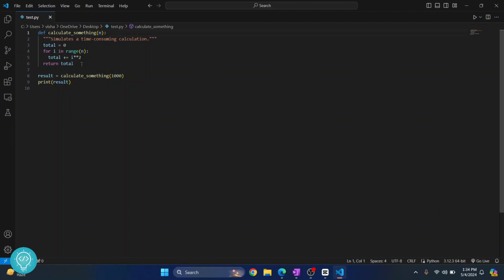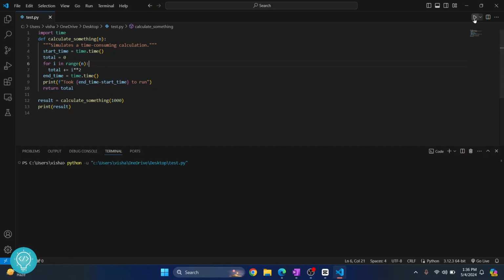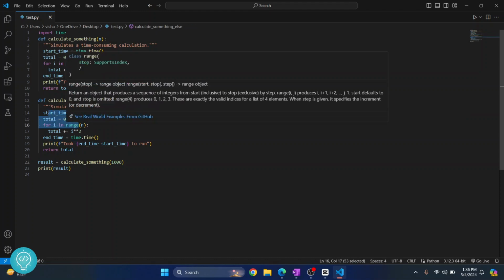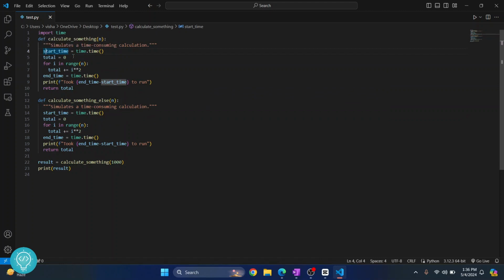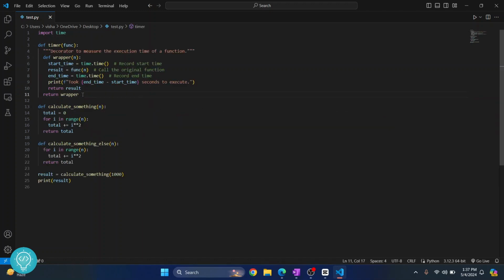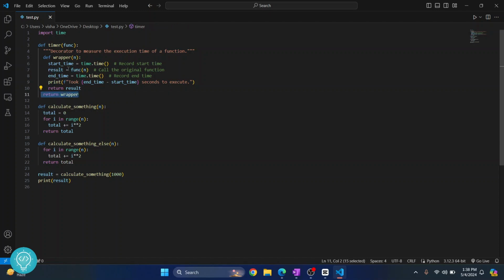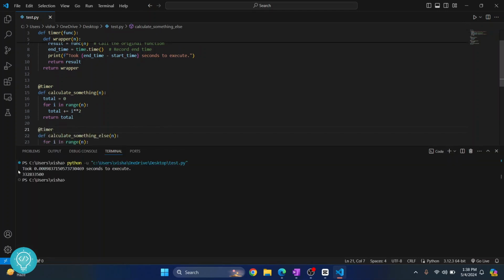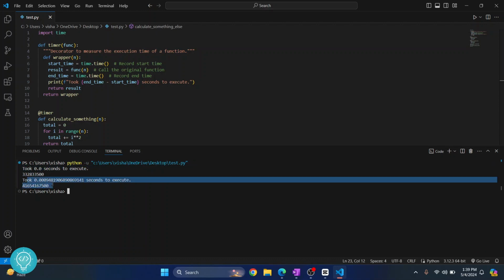Decorators in Python in 3 Minutes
In this video, I'll explain decorators in python in 3 minutes. Decorators are a powerful and versatile tool in Python that allow you to modify the behavior of functions or methods without permanently altering their original code. They essentially act as wrappers, adding functionality before or after the decorated function's execution.

How Decorators Work:
- Decorator Definition: You define a decorator as a regular Python function that takes another function (the decorated function) as an argument.
- Inner Function (Wrapper): Inside the decorator function, you typically define a nested function (often called a wrapper function).
- This wrapper function can:
Perform actions before calling the decorated function.
Call the decorated function using its arguments.
Perform actions after the decorated function's execution.
- Returning the Wrapper: The decorator function returns the wrapper function, not the decorated function itself.